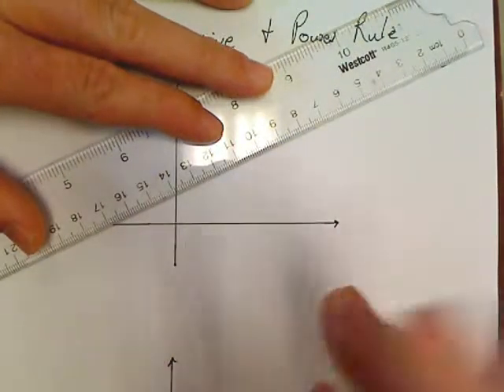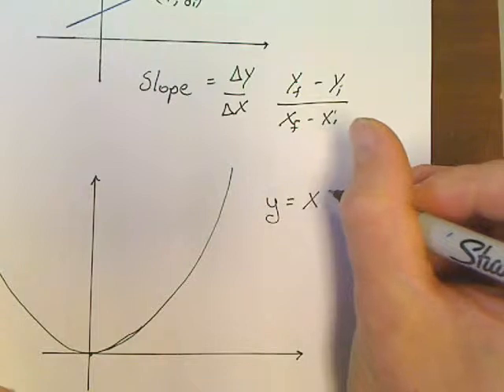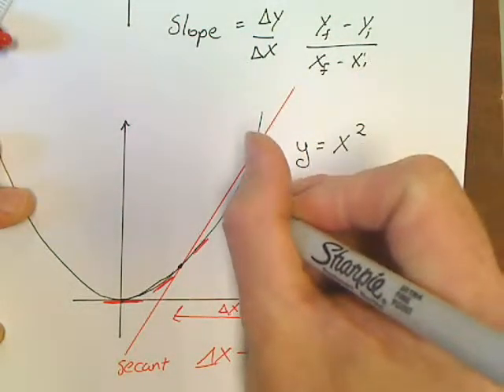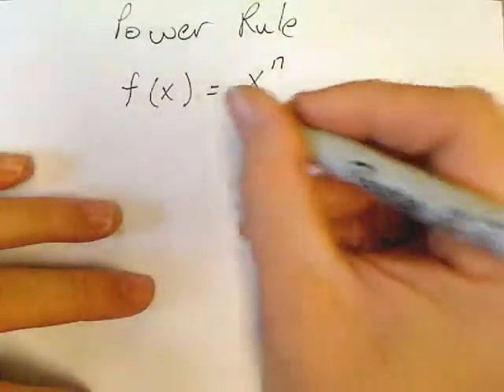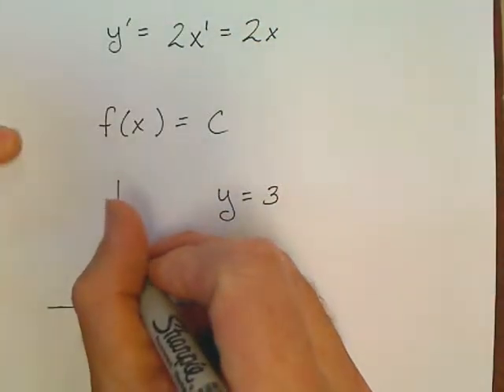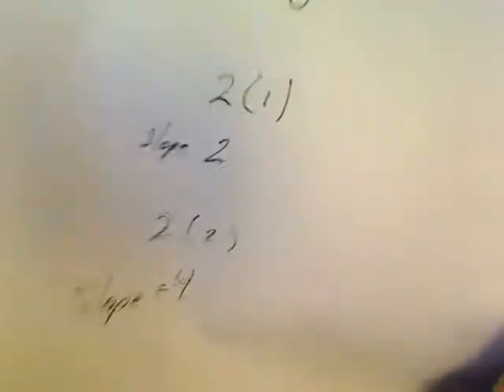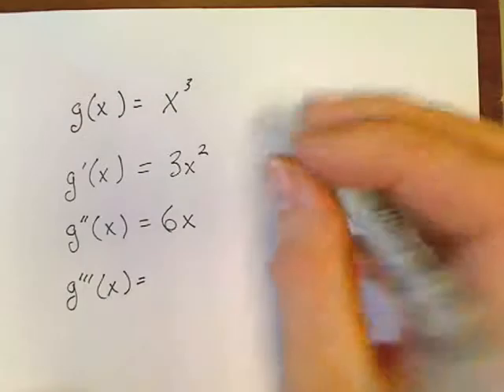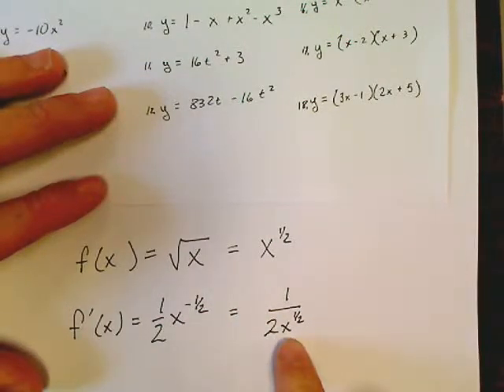Calculus Power Rule 1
Using the power rule for some simple derivatives.